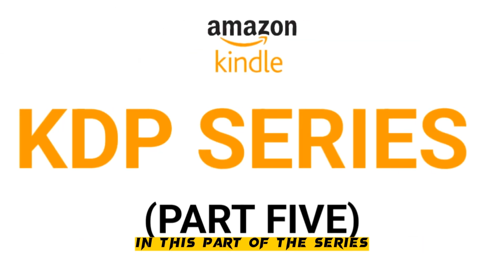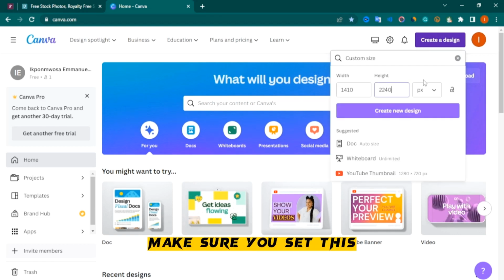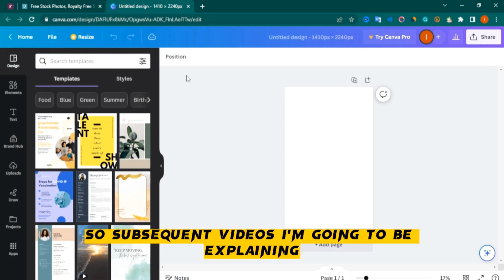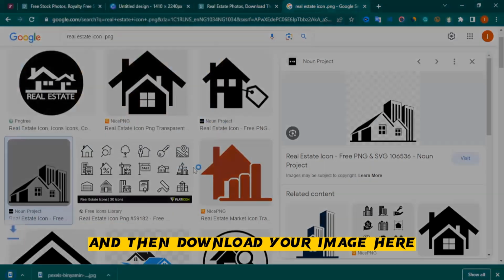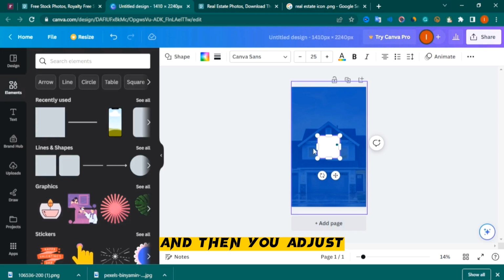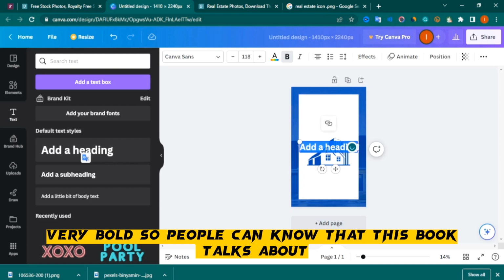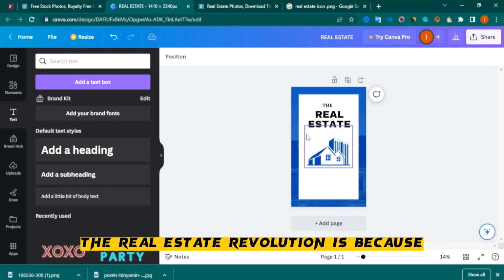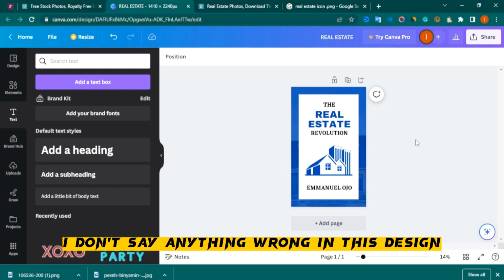How to Design a Book Cover on Canva | Amazon KDP Series Part 5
Welcome to my YouTube tutorial on designing a captivating book cover for Amazon KDP using Canva! In this video, we will guide you through the step-by-step process of creating an eye-catching cover that will make your book stand out in the crowd.

As an aspiring author or self-publisher looking to grab readers' attention with an amazing book cover, this video is what you need. With Canva, a user-friendly design tool, you'll be able to craft a professional-looking cover even if you have no prior design experience.

In this tutorial, I'll show you how to utilize Canva's extensive library of templates, graphics, and fonts to create a unique and visually appealing book cover that reflects the essence of your story. We'll discuss the importance of choosing the right color scheme, font styles, and imagery to convey the mood and genre of your book accurately.

Join us as we explore the different design elements and walk you through each stage of the design process. Whether you're a fiction writer, a non-fiction author, or publishing a children's book, this tutorial will equip you with the knowledge and skills to create a visually striking cover that entices readers to click and explore further.

By the end of this video, you'll have a polished book cover ready to upload to Amazon KDP, giving your book the best chance of attracting readers and boosting sales.

Amazon KDP Keyword Research: Master Amazon KDP Keyword Research and Take Your Book to Top Rankings:    • Amazon Kdp for be...

 HOW TO WRITE A BOOK VERY FAST WITH CHATGPT (Step-by-Step-Guide):    • HOW TO WRITE A BO...

5 AI bots that will make you money:    • 5 AI Robots to Ma...

00:00 - Intro
00:08 - Why Amazon kdp has been terminating accounts
01:12 - Undertanding the combination of colours
01:51 - How to Open a new file on Canva
03:05 - How to get free Images Online
03:24 - Things to consider before designing
04:42 - How to Download free images on Pexels
05:53 - How to download an icon with a transparent background
06:43 - How to import images into Canva
07:20 - Main Design
14:58 - Conclusion